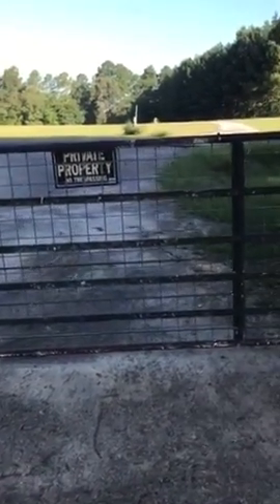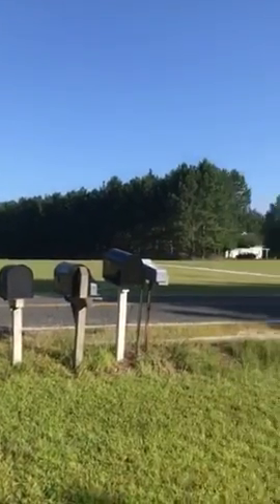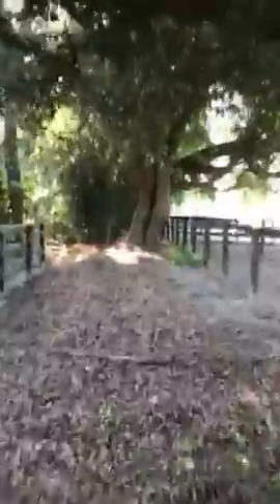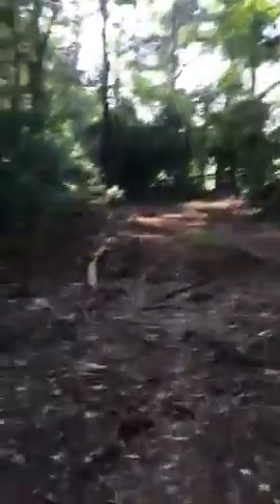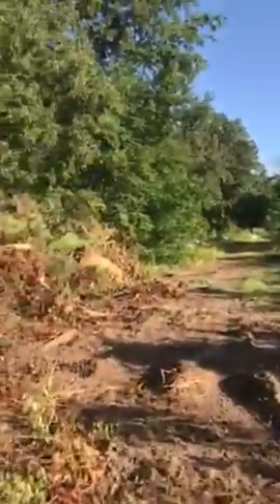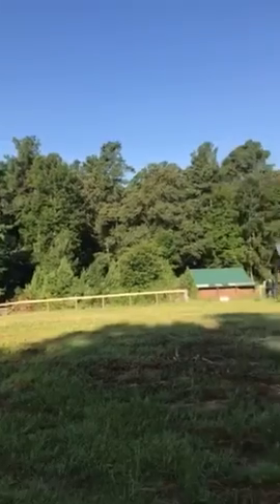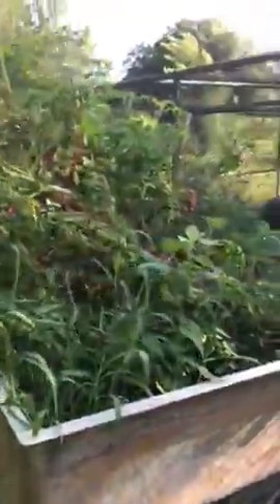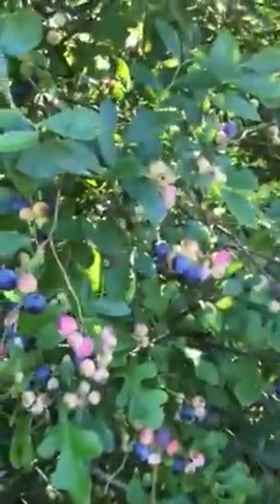Hickory Hill Farms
A walk through of Hickory Hill Farms in Aiken, SC.